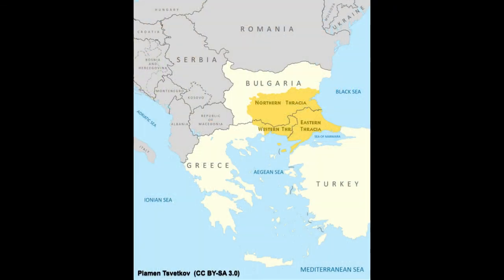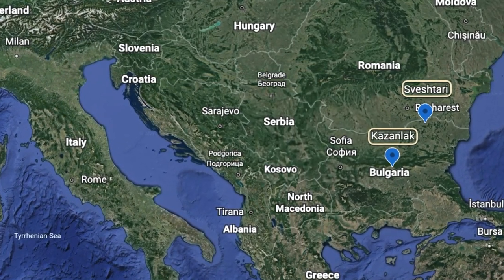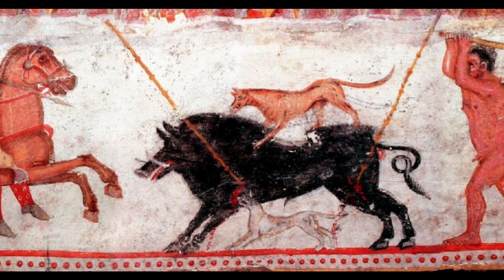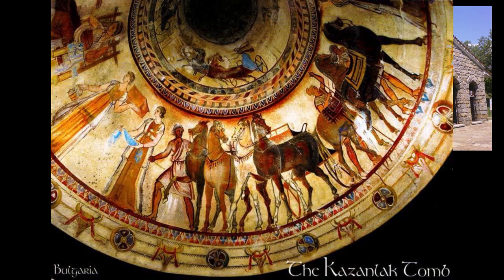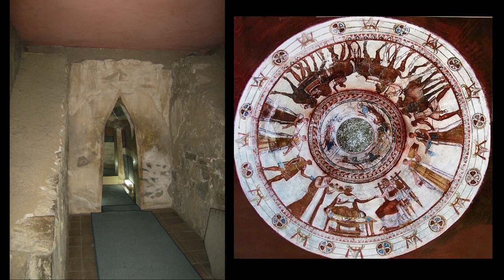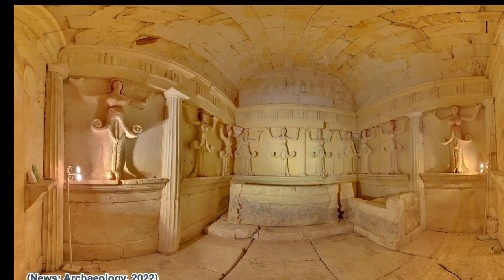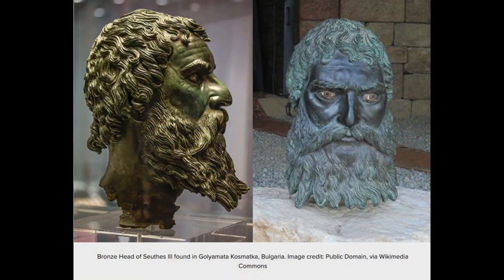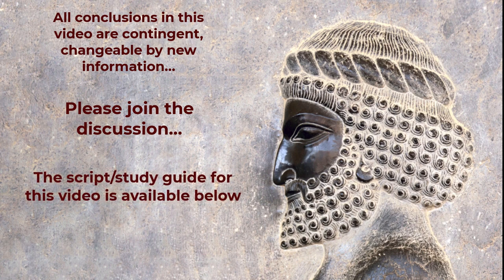Thracian Tomb Art: Kazanlak and Sveshtari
In this episode, we take a quick look at two unique examples of Hellenistic art in the two most well-preserved tombs: those at Kazanlak and Sveshtari, two examples of Thracian tomb art, art with a strong Hellenistic influence.